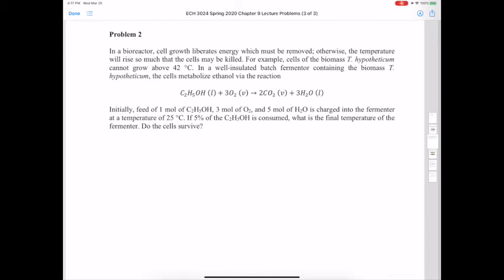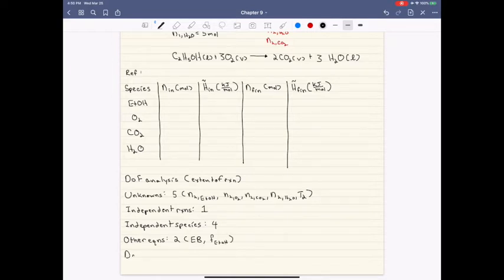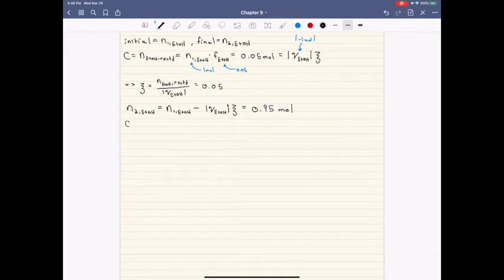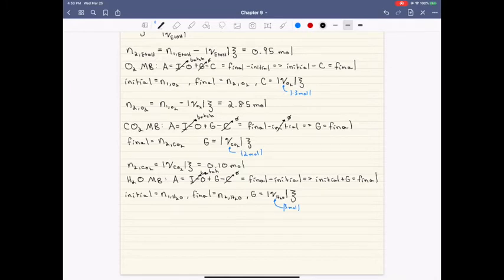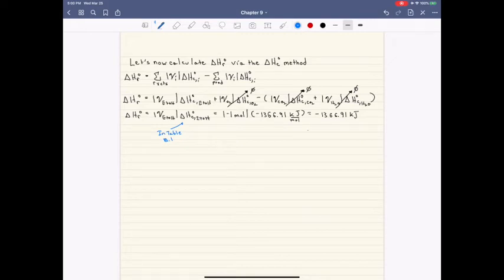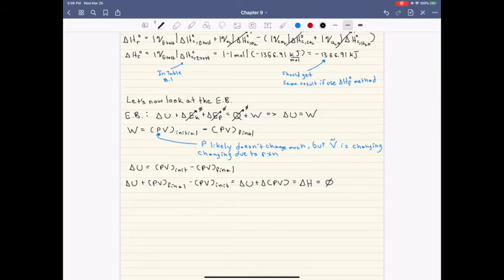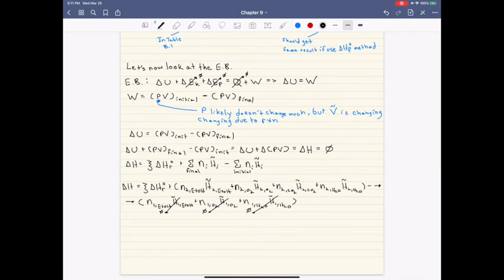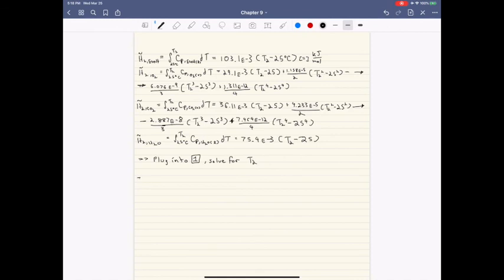67 Ch 9 Example Problem 2